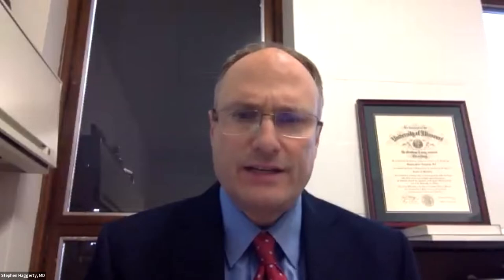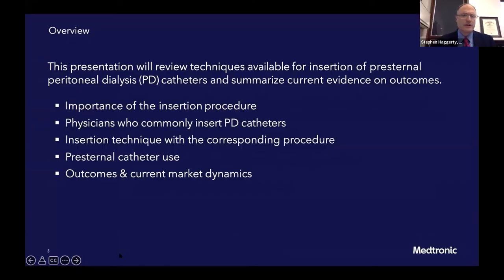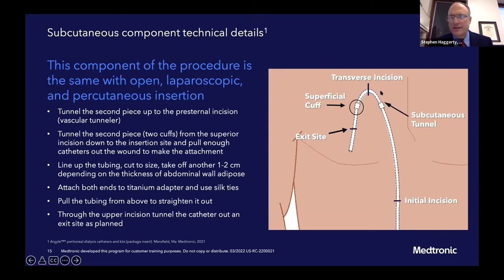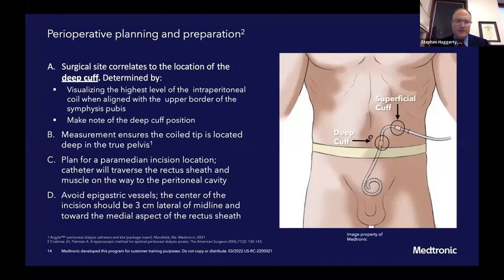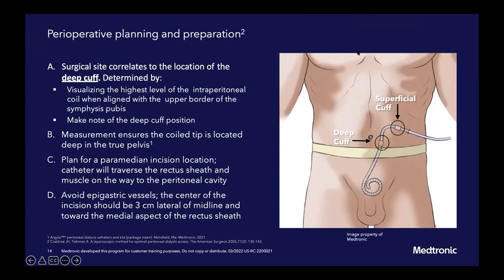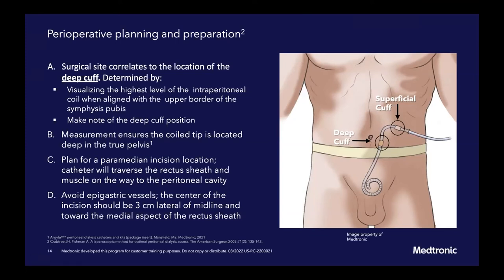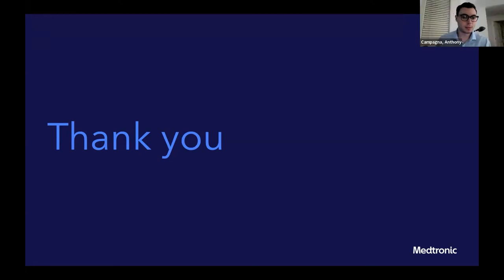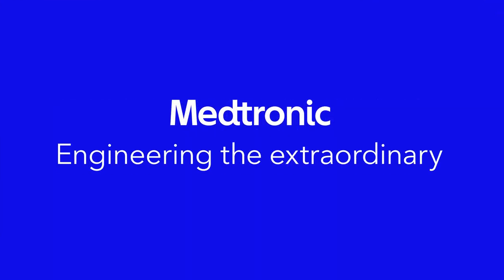Presternal Catheter Patient Selection and Guide Webinar Recording (Dr. Haggerty)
Webinar presented by Stephen Haggerty, M.D. "Presternal catheter use for peritoneal dialysis: patient selection and procedural best practices." March 2022 US-RC-2200033, Peritoneal dialysis, Presternal catheter, Stephen Haggerty, Dialysis access